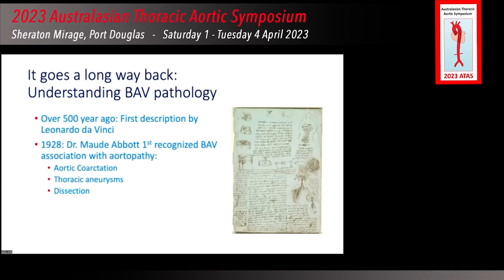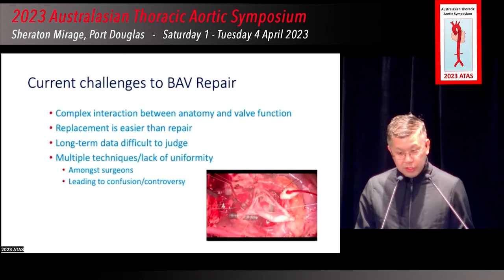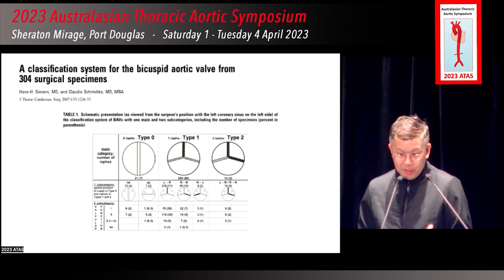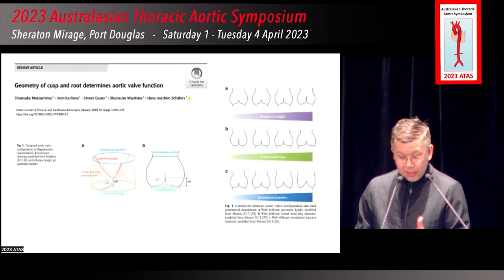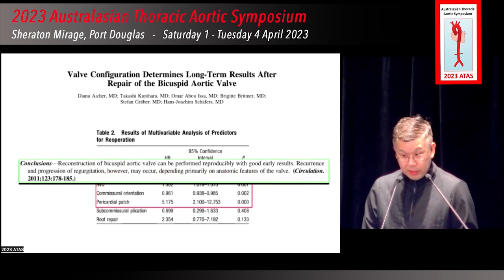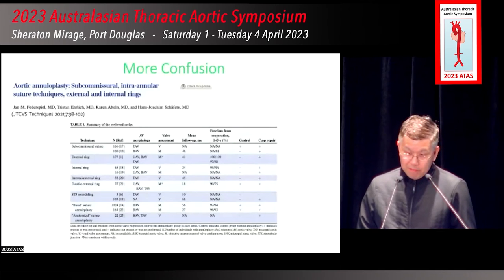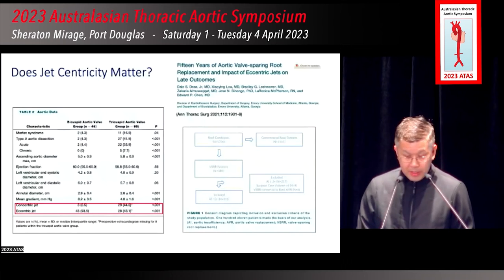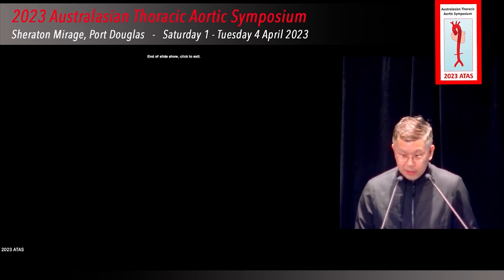ATAS 2023: Valve Repair for BAV